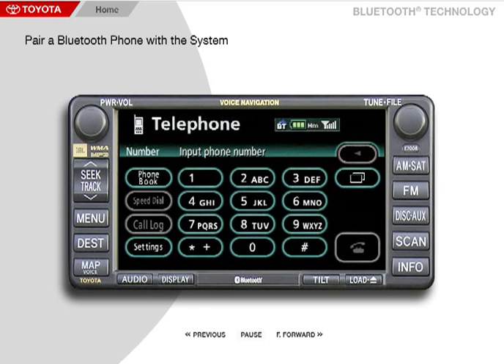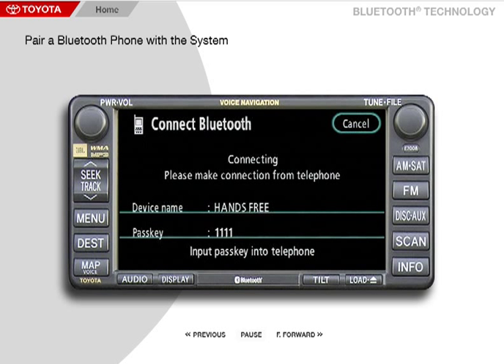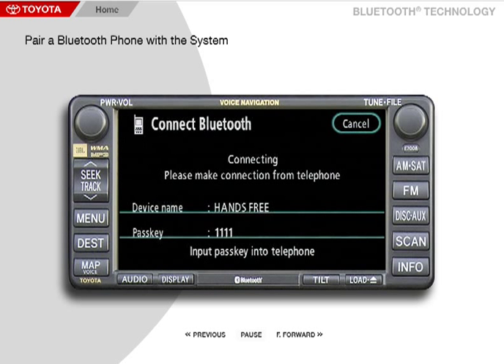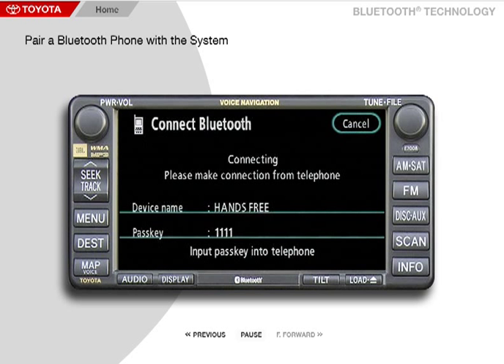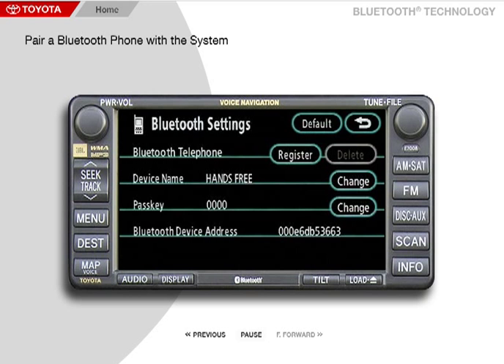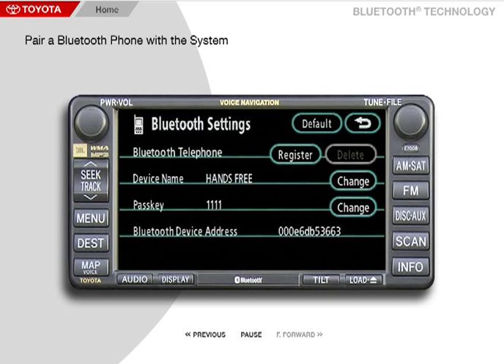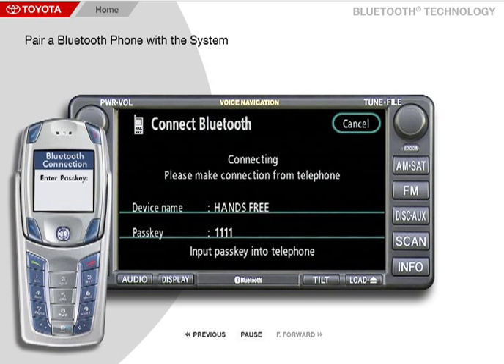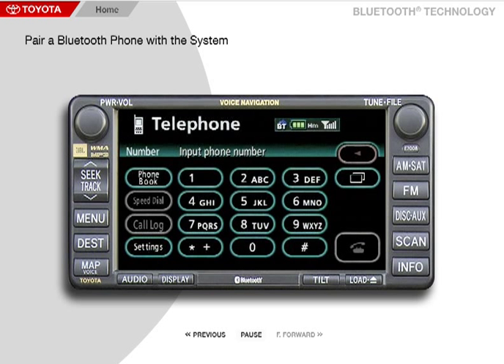Sienna Bluetooth Pairing with Navigation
Sienna Bluetooth pairing instructions.